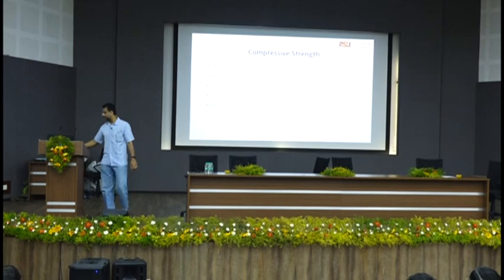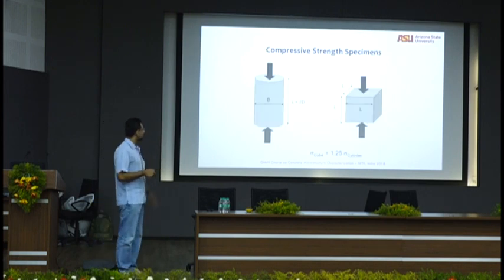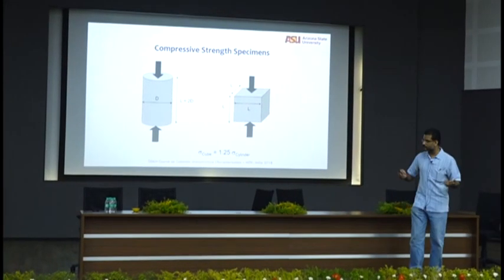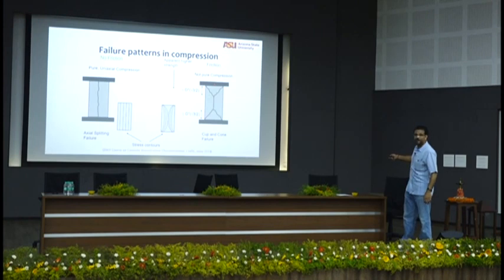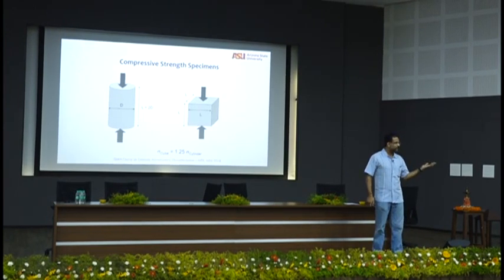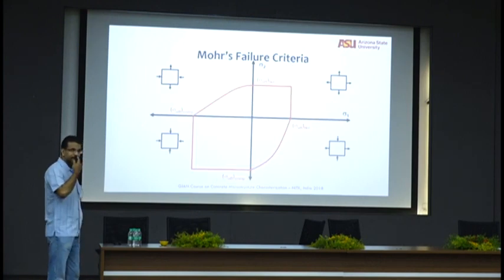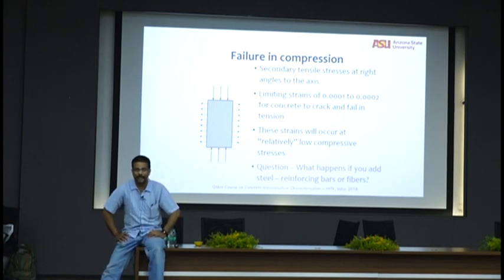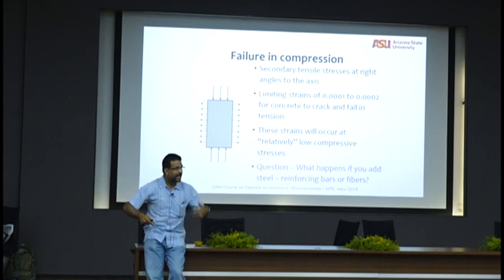Lecture on Concrete Microstructure characterisation (Part 39) by Prof Narayanan Neithalath